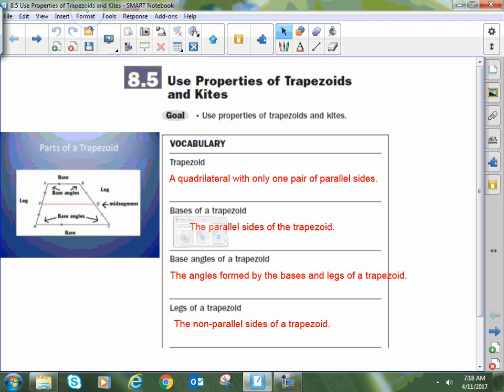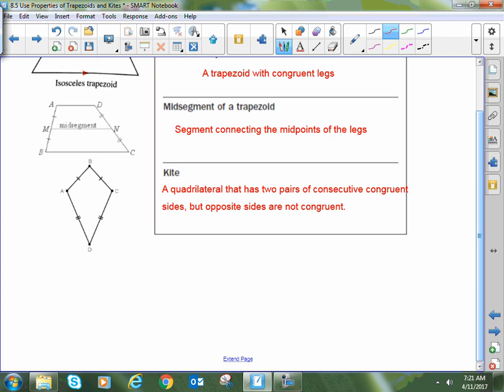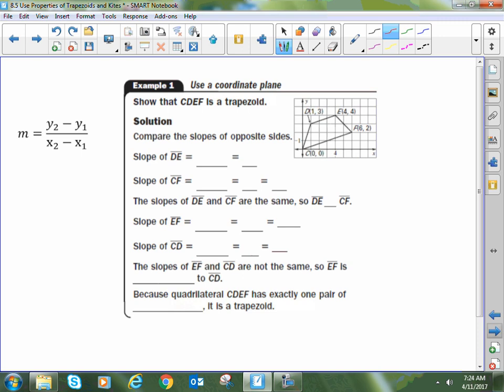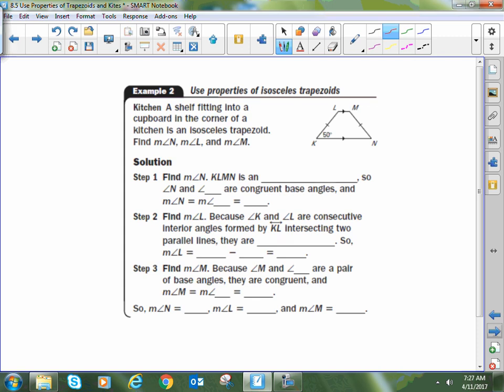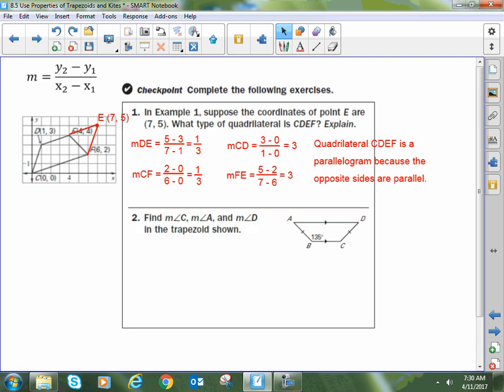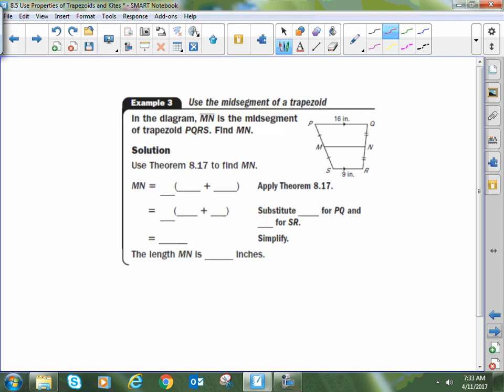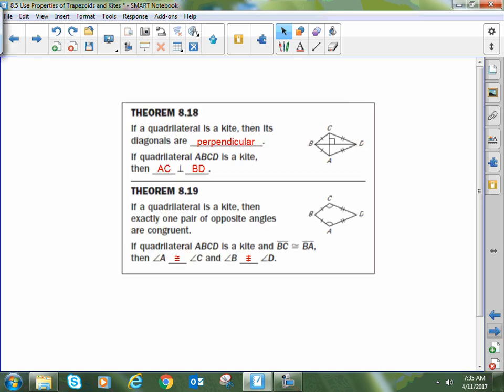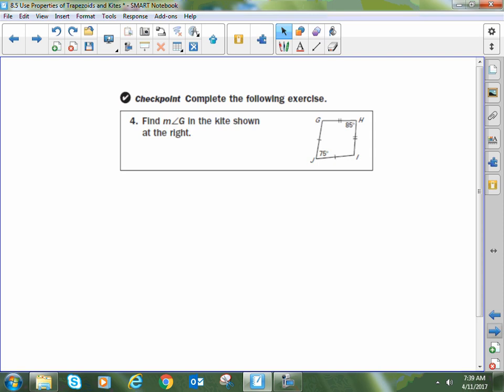Use Properties of Trapezoids and Kites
This video shows how to use properties of trapezoids and kites to solve problems. Isosceles trapezoids are used, in particular. The examples for kites are limited because there would be too many for the section, otherwise.